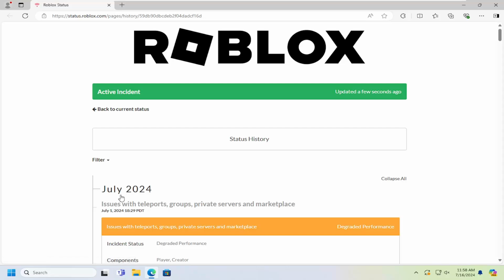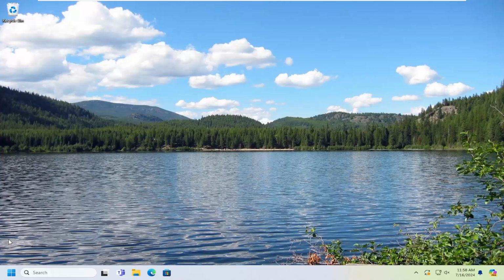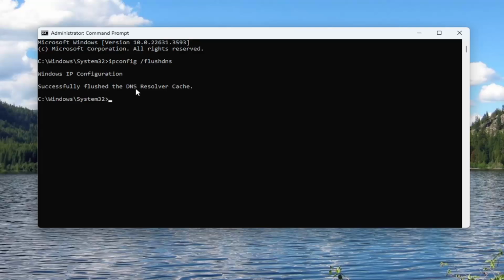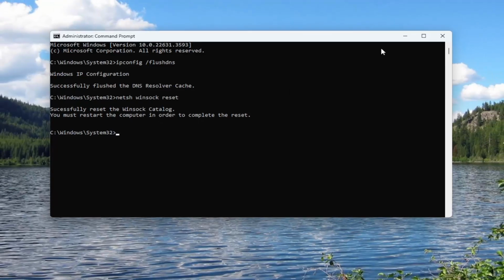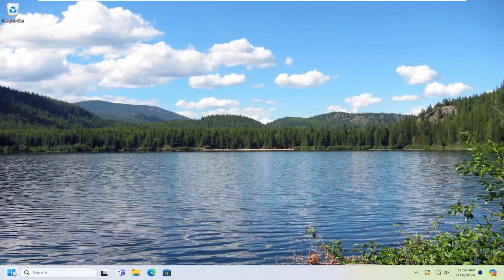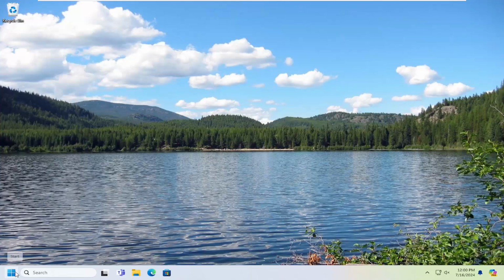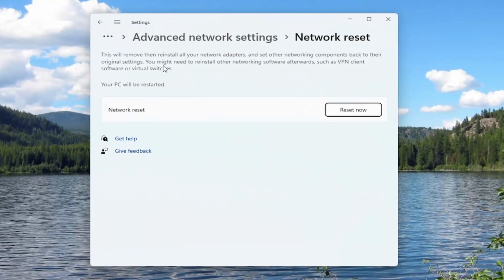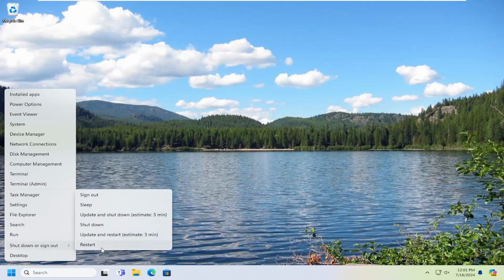How To Fix Roblox Error Code 403 - Authentication Failed [FIX]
While Roblox is an immensely popular game, it doesn't mean it doesn't come across its fair share of issues. For instance, the 403 error code is one of the many problems you might face when playing Roblox.

Issues addressed in this tutorial:
roblox error code 403 - authentication failed
how do i fix error code 403
how do i fix a 403 error
roblox authentication error
roblox error code 403 authentication
roblox error code 403 an error was encountered during authentication
an error occurred code 403
authentication failed roblox error code 403
authentication roblox error 403